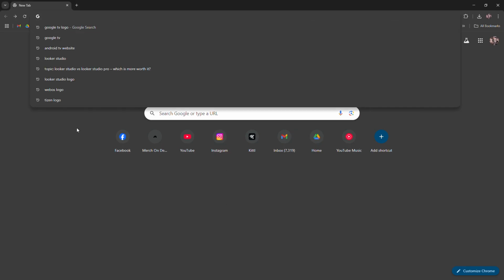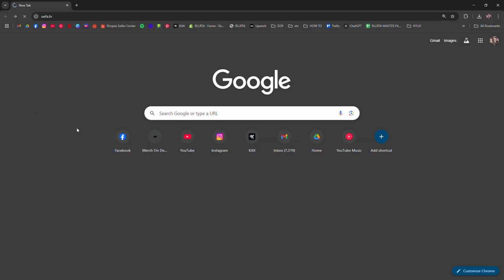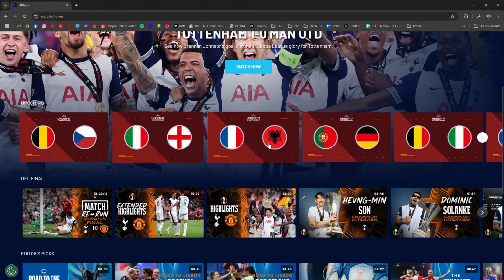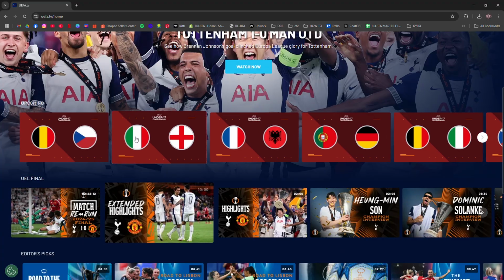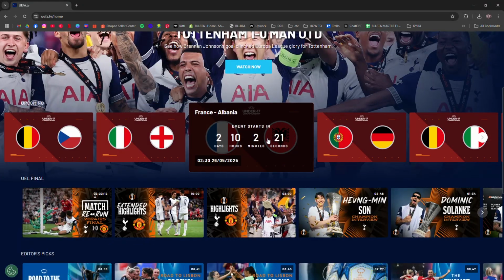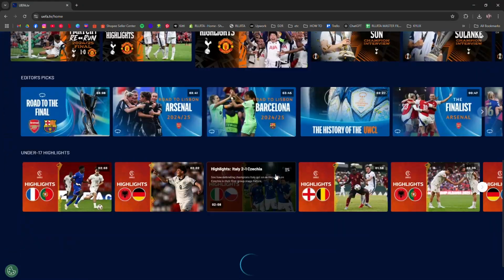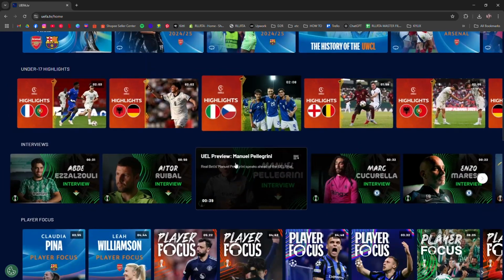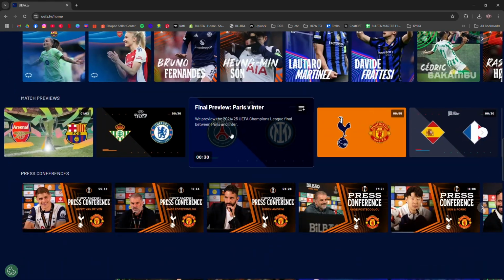HOW TO WATCH LIVE FOOTBALL MATCHES ON UEFA TV 2026! (FULL GUIDE)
In this video, I am going to show you how to watch live football matches on UEFA TV easily and for free. If you want to stream UEFA football games, highlights, and exclusive content, this step-by-step guide will help you access UEFA TV and enjoy your favorite football matches live.